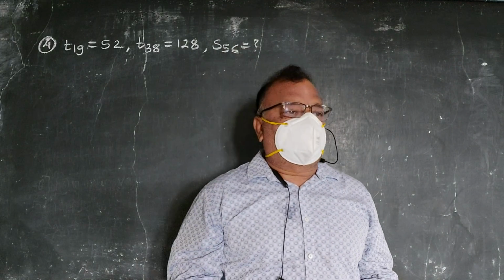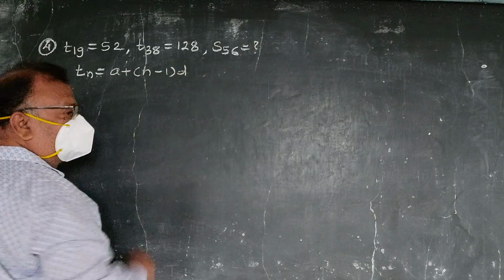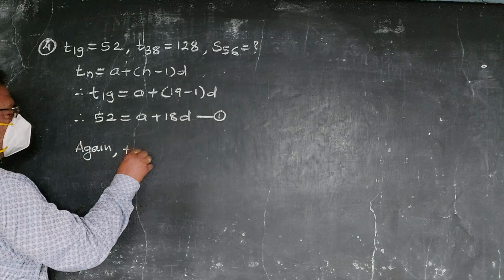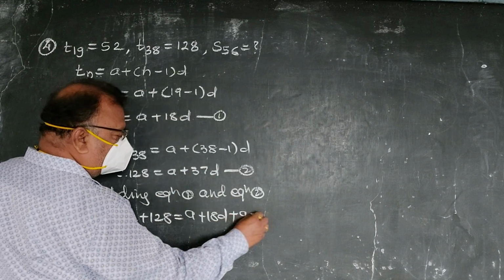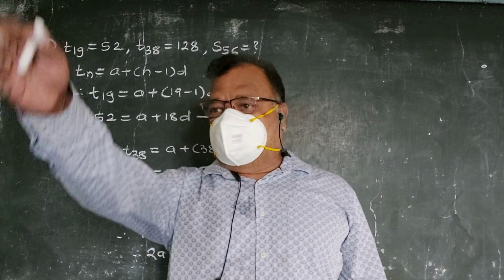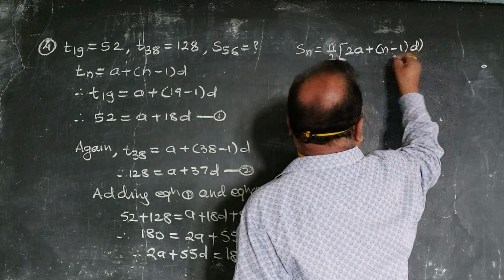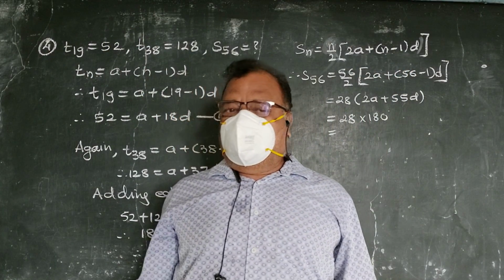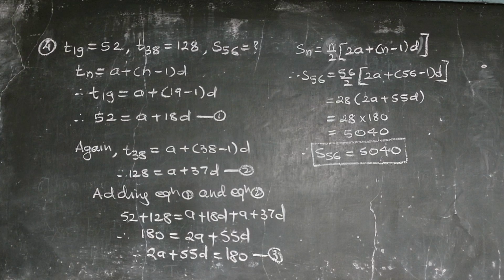Algebra chap 3 AP